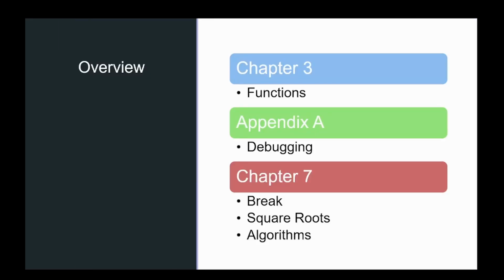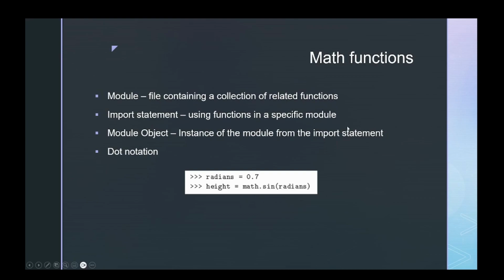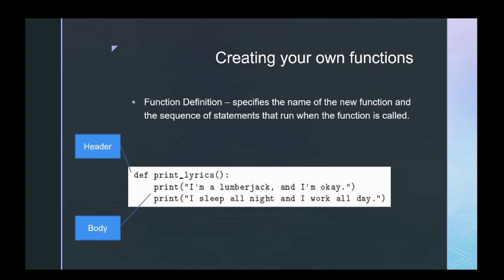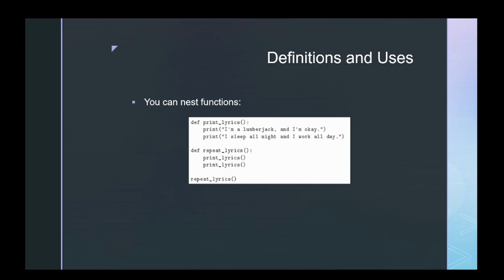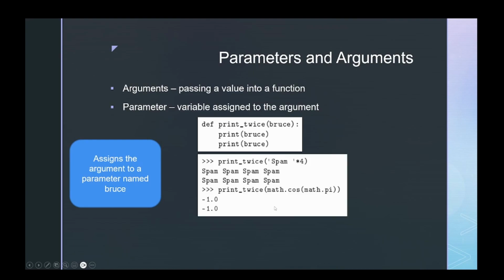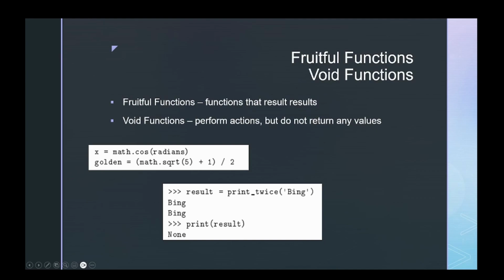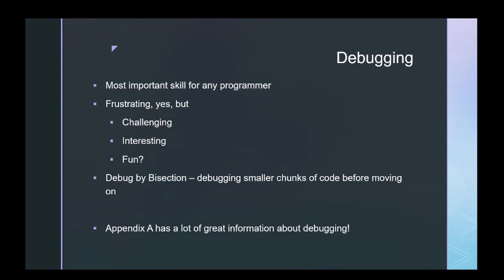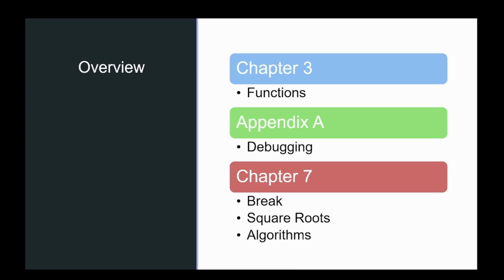Python Programming - Lecture 3